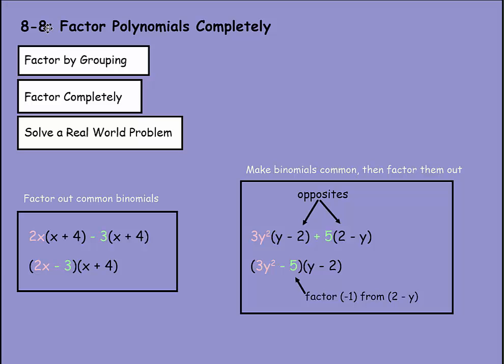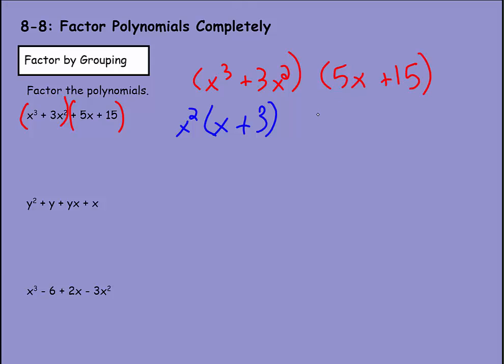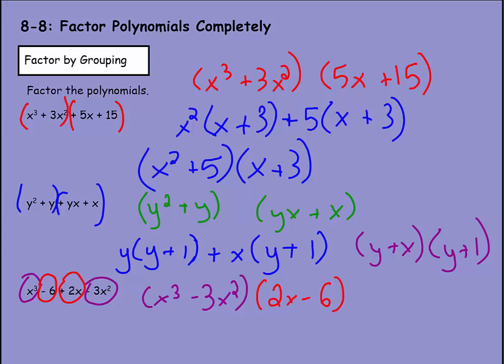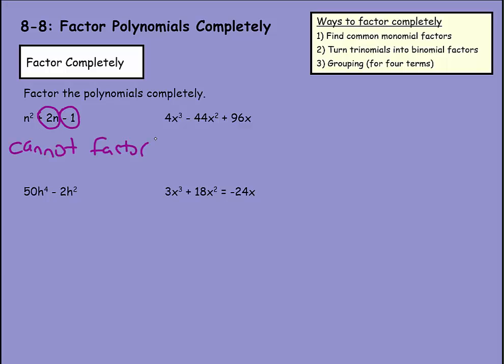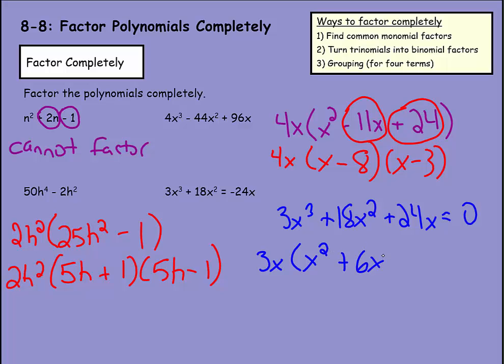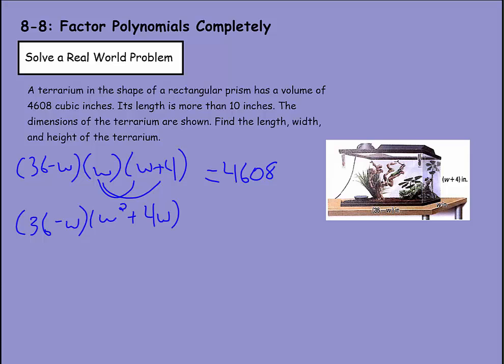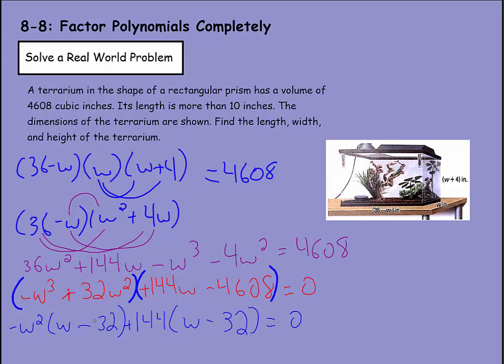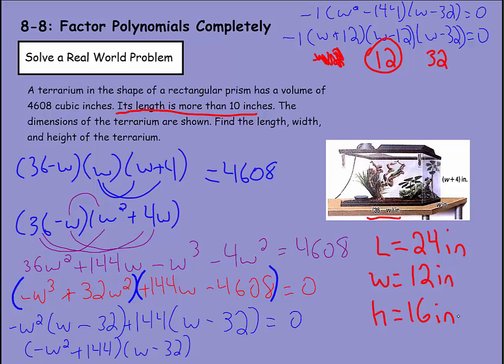Math 8-8: Factor Polynomials Completely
This video shows how to factor polynomials completely by factoring, finding perfect squares, and grouping.